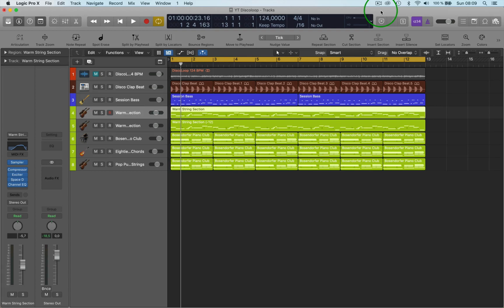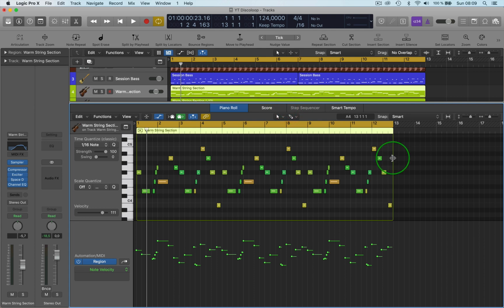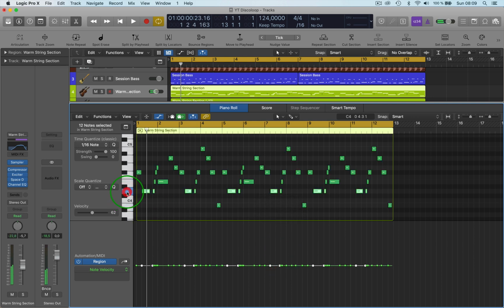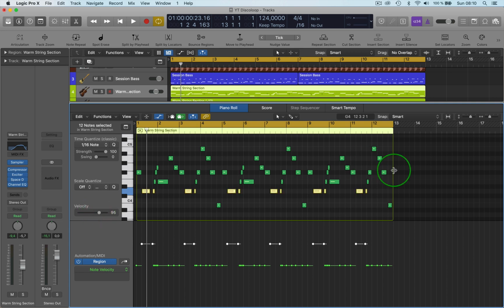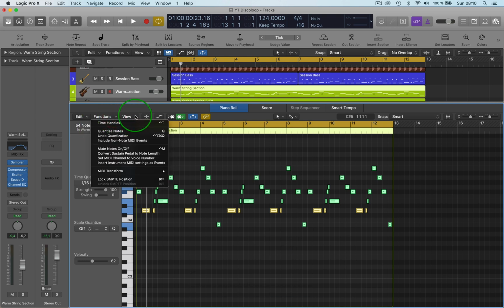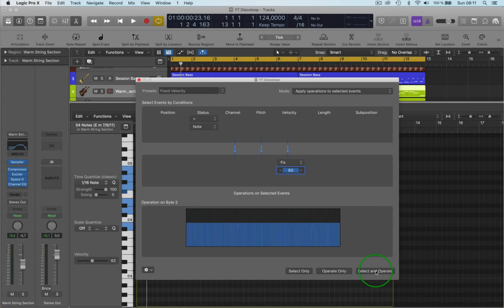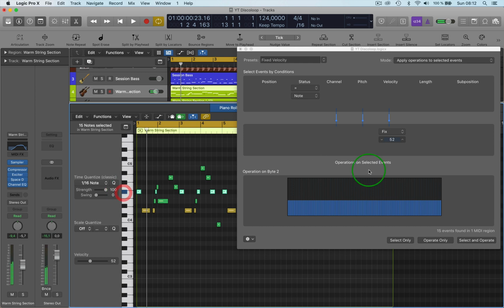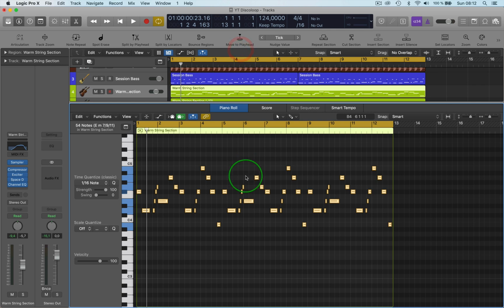Fixed Midi Note Velocity in LOGIC PRO X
n this new logic pro X single functions series video I talk about the way i used the fixed velocity midi transform function and the way also to draw them in so i have all or one set of notes all at the same velocity.